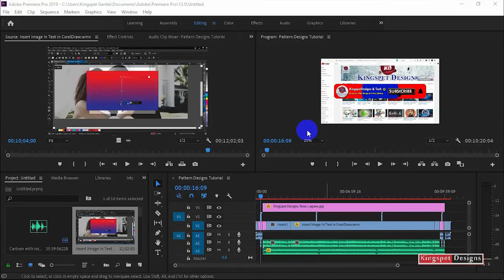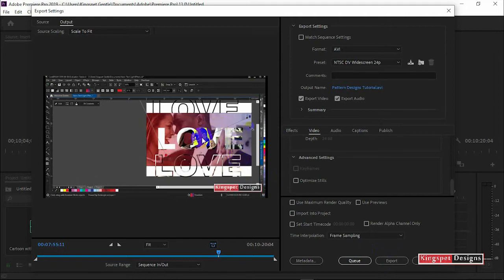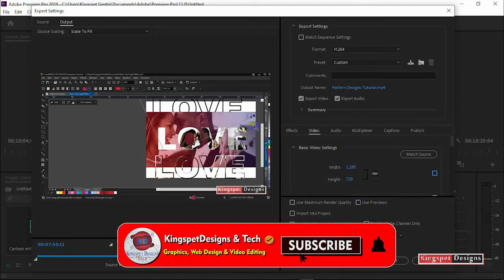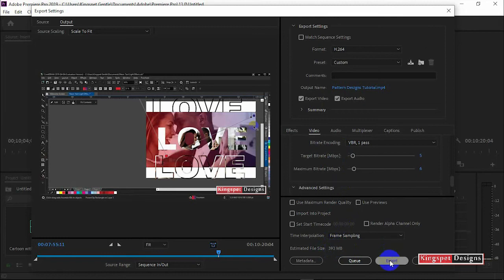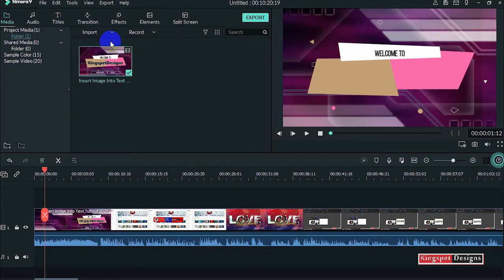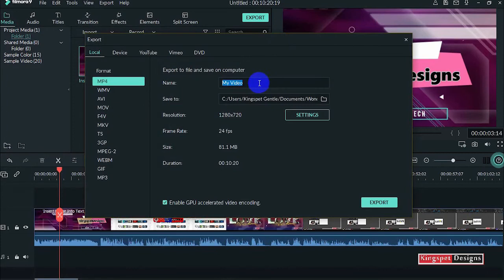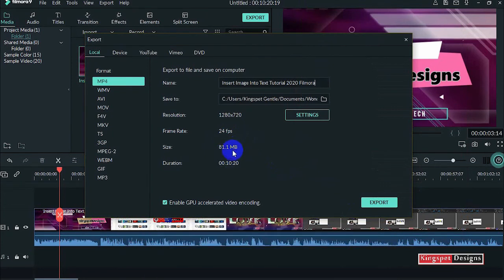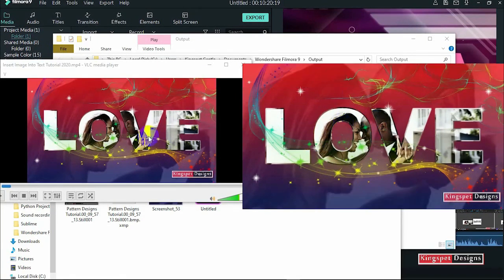Export HD Videos With Really Small Size Premier Pro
By : KingspetDesigns
This Premier Pro Video Prepared By Kingspet Gentle

1. Tutorial: How to Export a video out of Adobe Premiere (Best Quality-Smaller File size)
2. Adobe Premiere CC Best Export Settings [1080p Best Quality for Small File Size]
3. How to Export Your Videos in HIGH QUALITY with a LOWER FILE SIZE (Adobe Premiere Pro CC 2018)
4. How to Export Quickly and Small File Size from Adobe Premiere Pro
5. How To Render HD Videos In Premiere Pro With (Low File Size) (Upload To Youtube Faster)